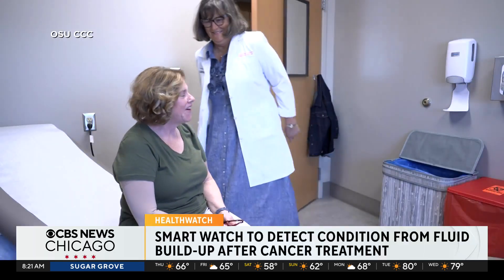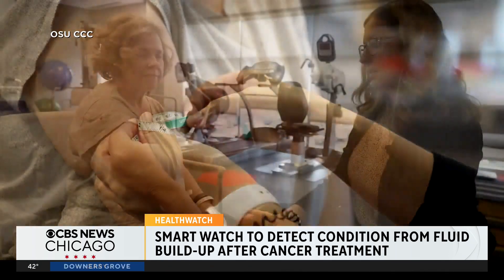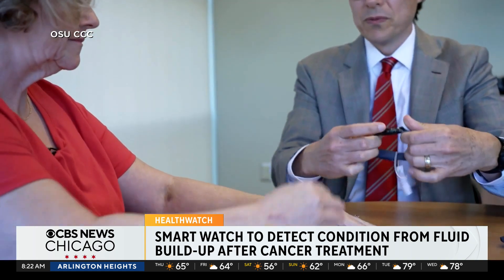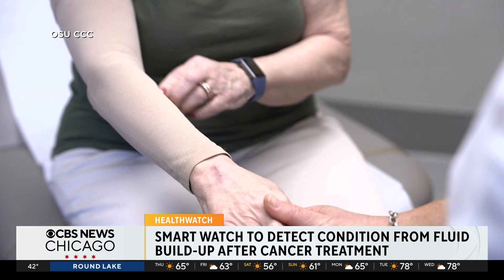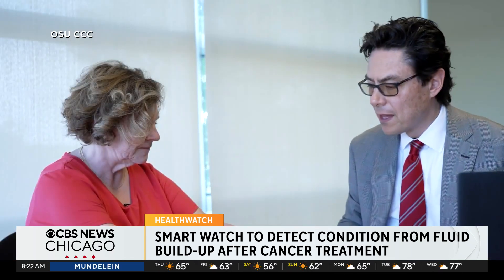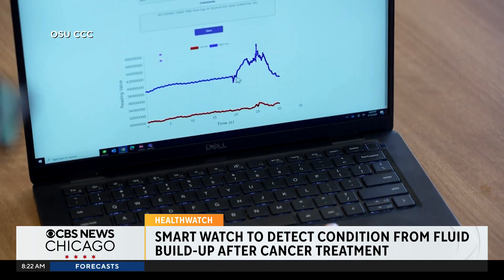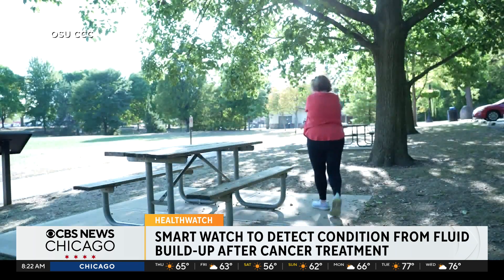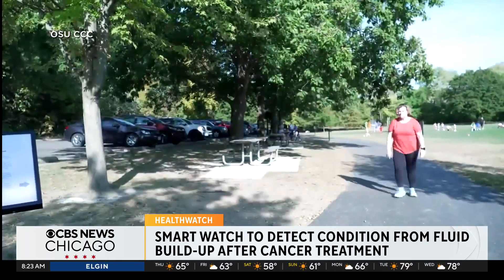Doctors using smartwatch to detect lymphedema early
The condition lymphedema which causes fluid to build-up usually in the arms or legs leading to swelling after surgery or radiation.
CBS 2 News Chicago brings you breaking news, weather, compelling exclusive content and award-winning investigative reports from the CBS 2 Investigators.